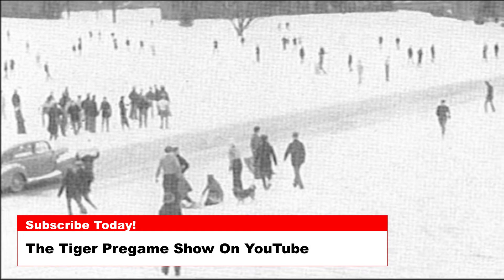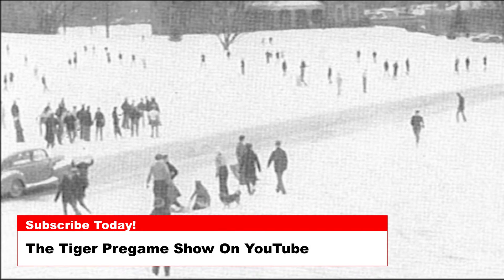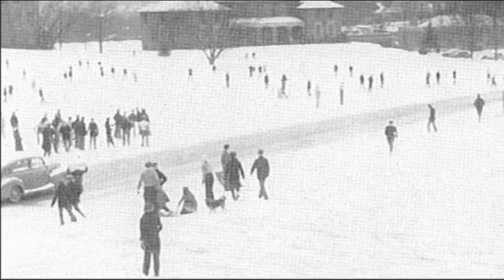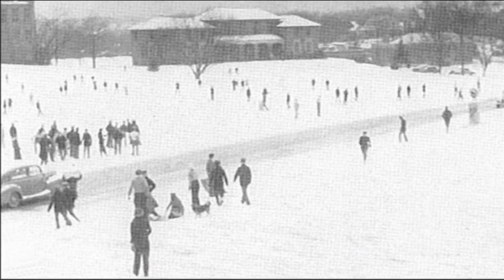January 29th Clemson Historic Picture Of The Day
Today’s photos are from the 1940’s and shows Clemson Cadets having a great time during winter weather on campus. The first photo shows hundreds of Cadets having a blast on Bowman Field.

The next photo shows Cadets using whatever they can get their hands on to make a homemade sleds.

The final photo is of a classic car covered in snow.